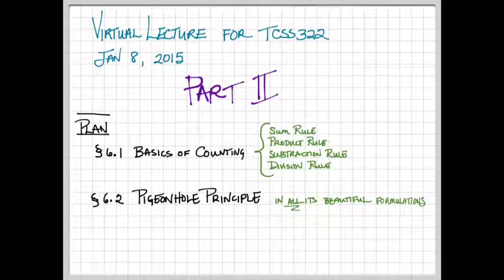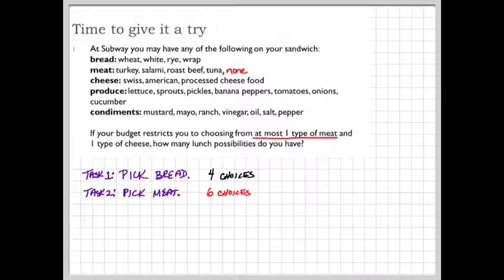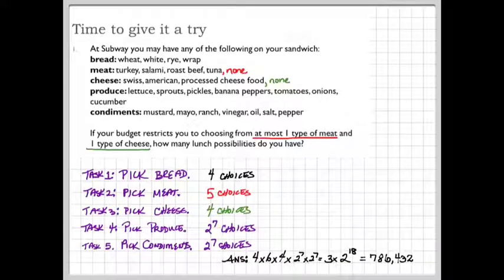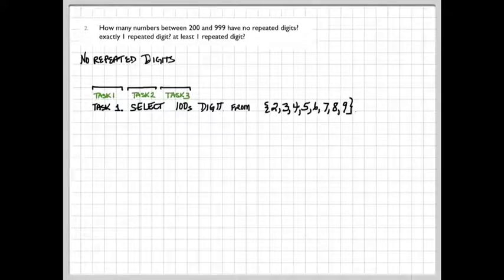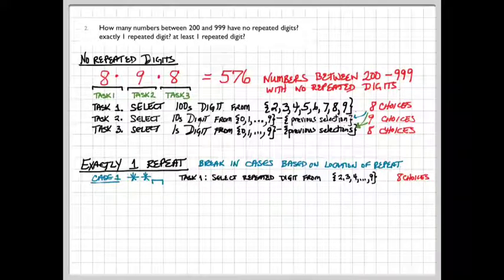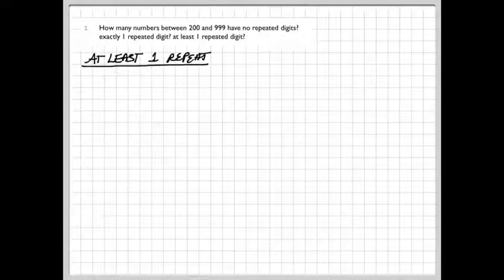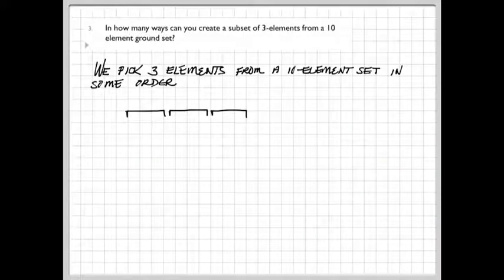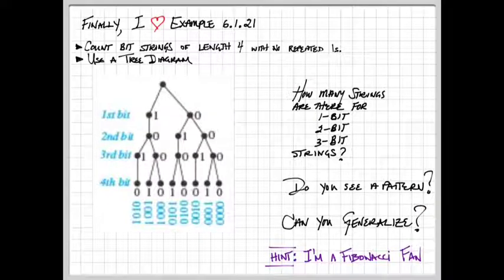Basics of Counting Part 2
Solutions to the three problems posed at the end of the last video. Be warned the promised answer for problem 1 from the was WRONG! I didn't discover my error until I started recording. It's fixed here.